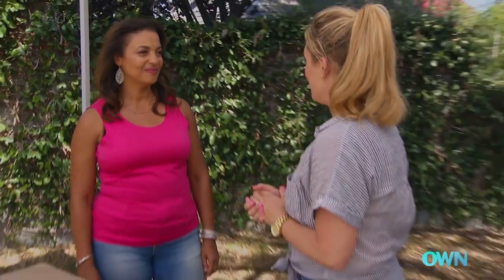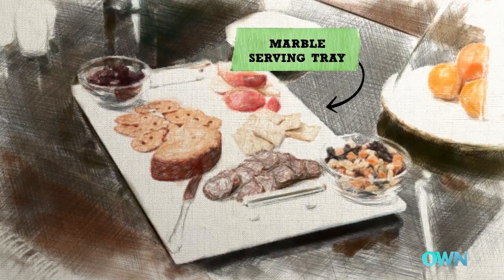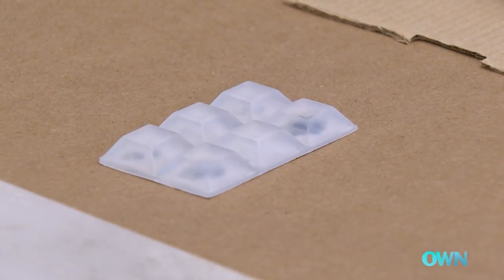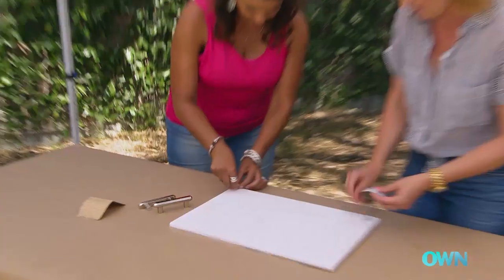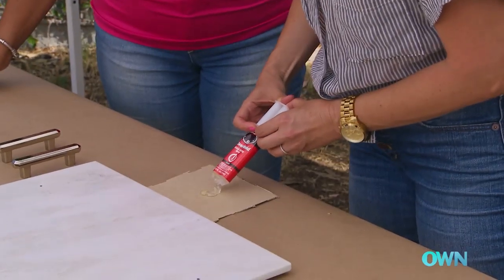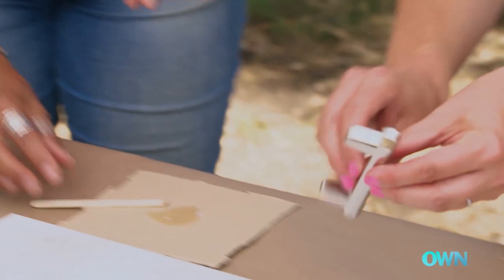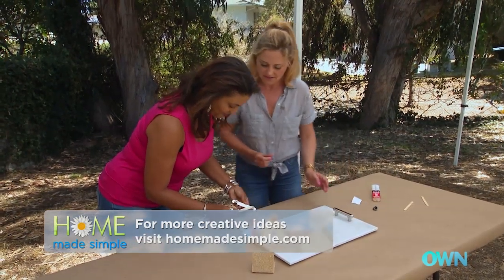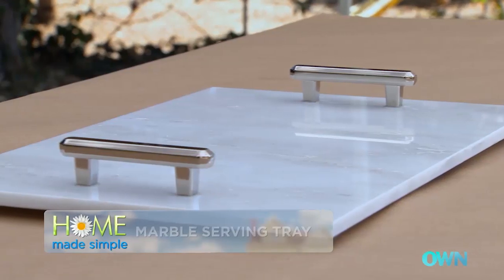DIY: An Elegant Marble Serving Tray | Home Made Simple | Oprah Winfrey Network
This simple and inexpensive DIY project is perfect for those who like to host dinner parties in their home. Here, ‘Home Made Simple’ expert Kelly Edwards shows how easily you can make your own marble serving tray with only a few items you can get from your local hardware store. For more on HOMEMADESIMPLE, visit WatchOWN.tv/HMS